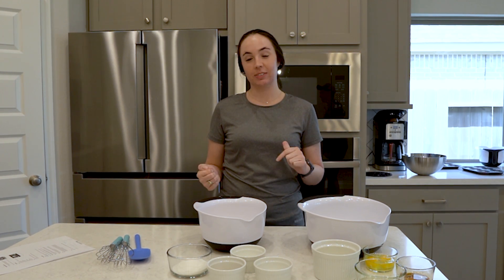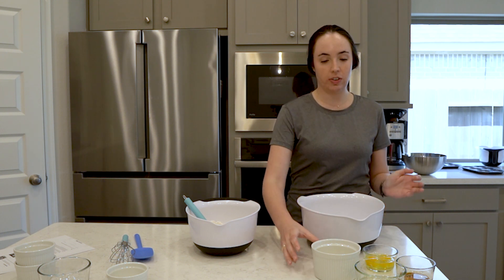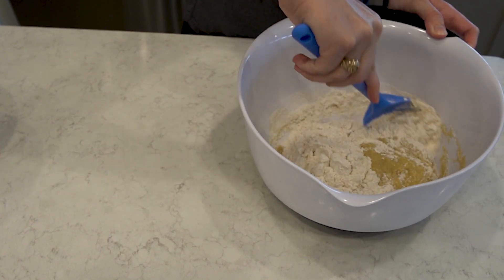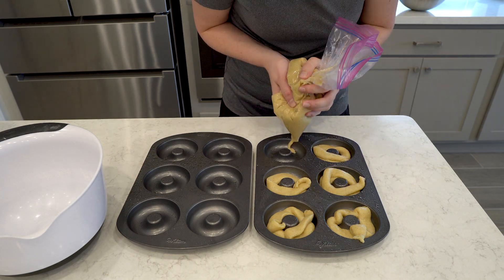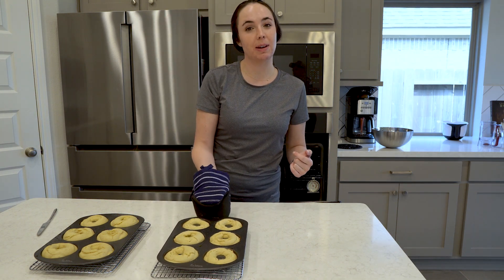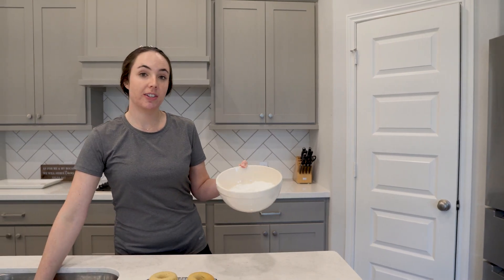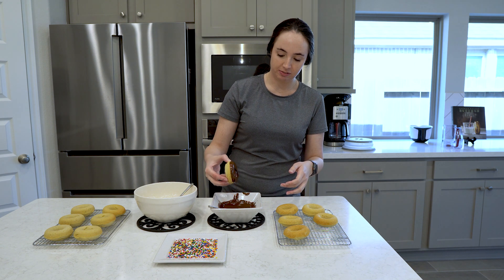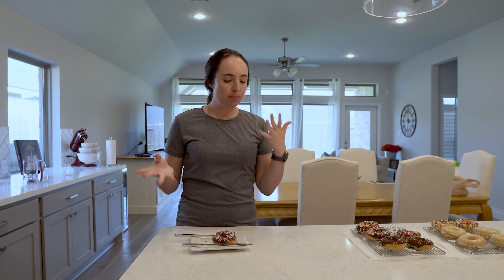How to Make Gluten Free and Dairy Free Baked Donuts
0002